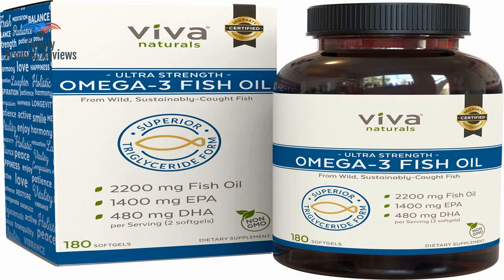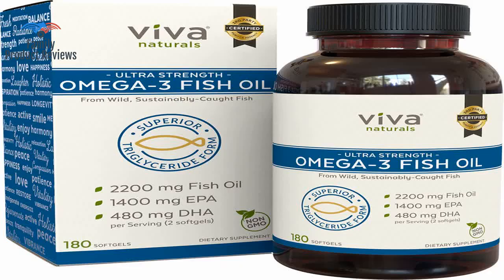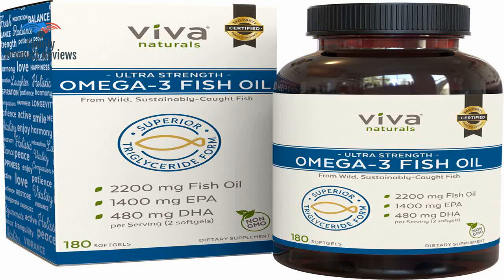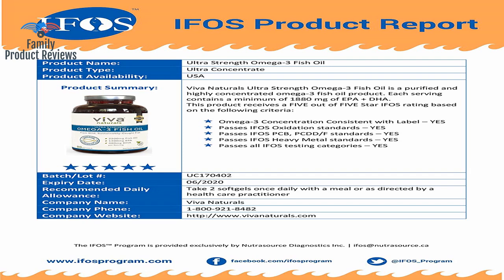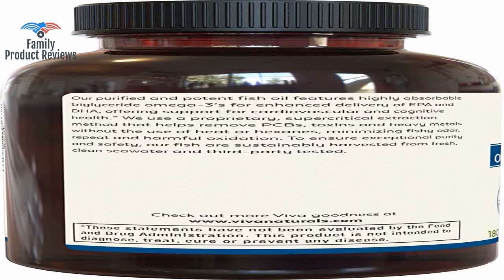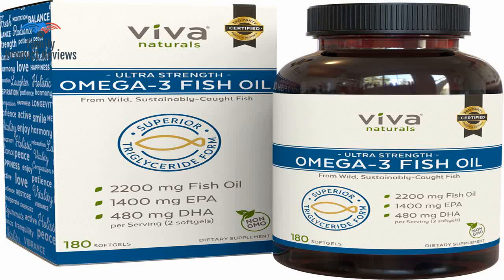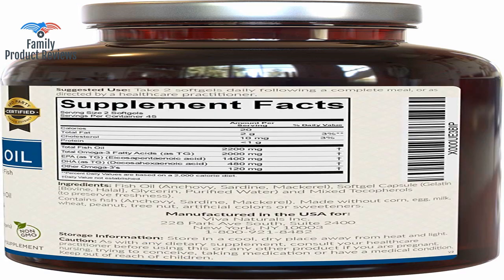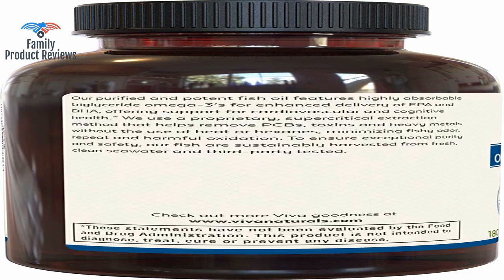Viva Naturals Fish Oil Supplement 180 Softgels - Highly Concentrated Fish Oil 2200mg Fish Oil/Ser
GET 3X MORE OMEGA-3S PER SERVING - Unlike other fish-oil products we concentrate our Fish Oil without the use of heat or chemicals. The result is a fish oil that delivers 3x more omega-3s per serving than you would get with many leading supplements. Each daily serving provides you 2200 mg of fish oil 1400 mg of EPA and 480 mg of DHA. SUPPORTS HEART BRAIN SKIN & EYE HEALTH* - Science has shown that not only do the omega-3s in fish oil offer cardiovascular support for men and women but they promote brain health and help keep your skin and eyes healthy as you age.* An important supplement for day-to-day health.* DESIGNED FOR BETTER ABSORPTION* - Because the omegas in Viva Naturals Ultra Strength Omega-3 Fish Oil are delivered in triglyceride form theyve been clinically shown to be more easily absorbed by your body.* This helps you get the most out of every serving.* IFOS 5-STAR CERTIFIED - Our fish are wild caught using sustainable fishing practices  never farm raised. Plus we use a combination of small fish like sardines and mackerel known to have less mercury and fewer toxins than bigger fish like salmon. Each batch is rigorously tested for purity and IFOS 5-Star Certified a ranking system for premium quality fish oil.406